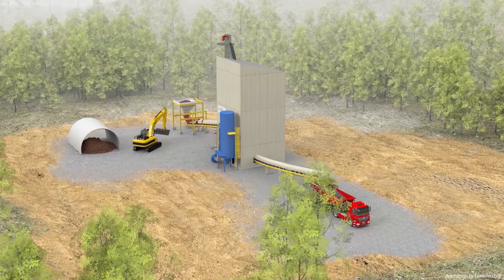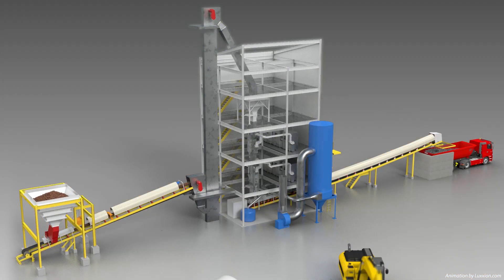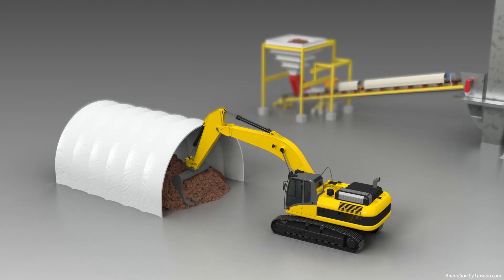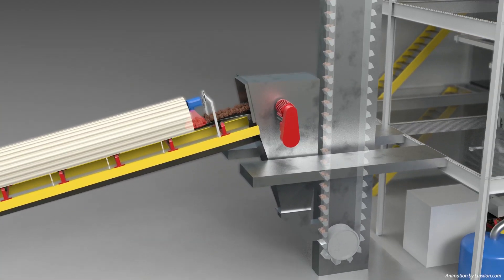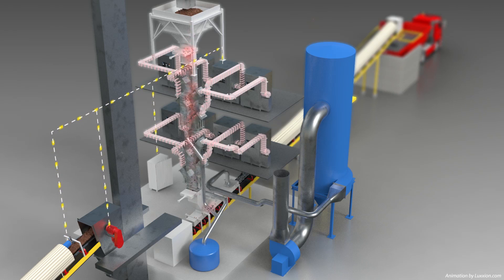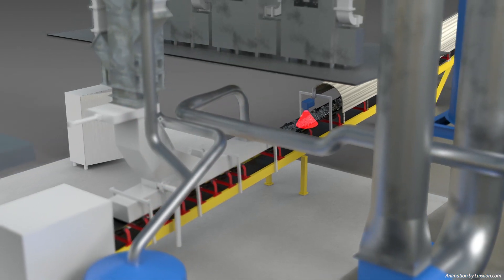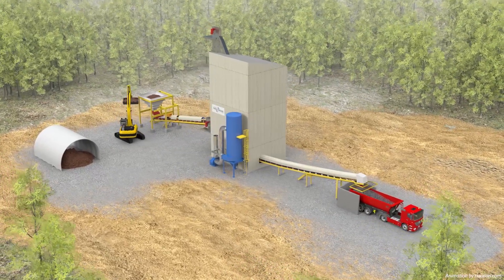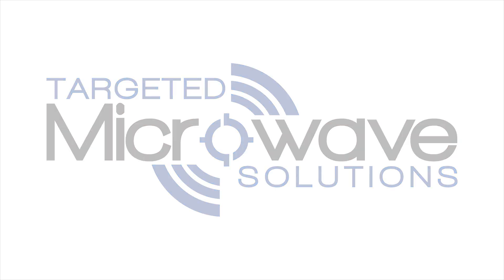Power Plant | Technical Animation Processing Coal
Luxxion | Technical Animations

Project: TMS | Microwave treatment
Energy processing plant (reduce moisture in coal)